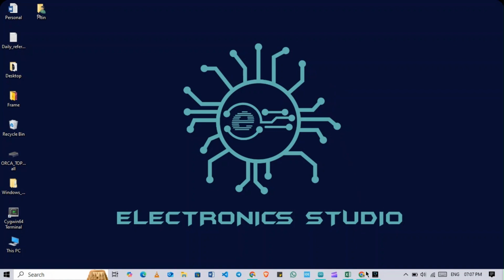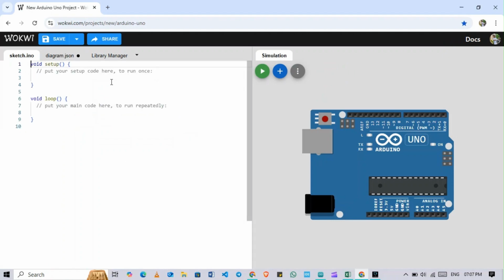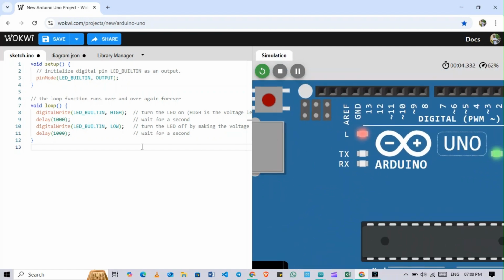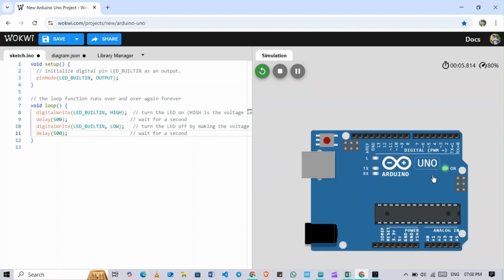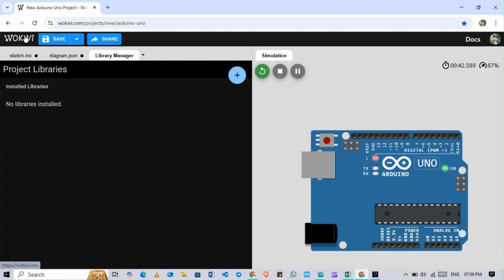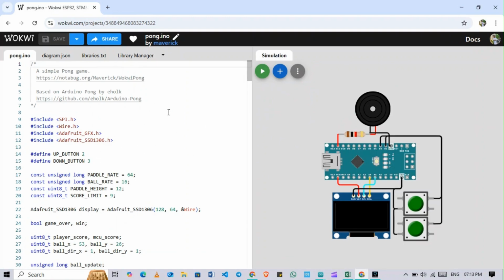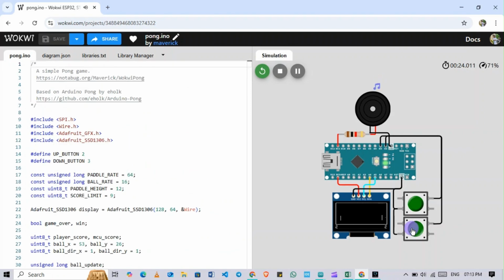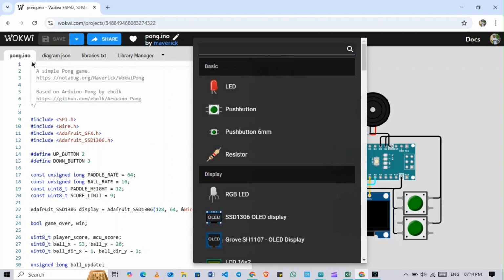Create your virtual project on WOKWI.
In this video, you will learn how to use the Wokwi platform to create a small virtual project.

Electronics Studio